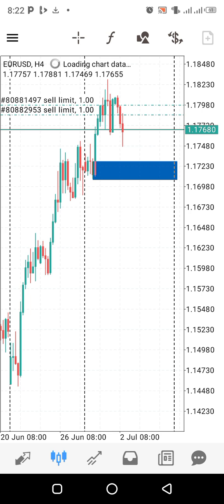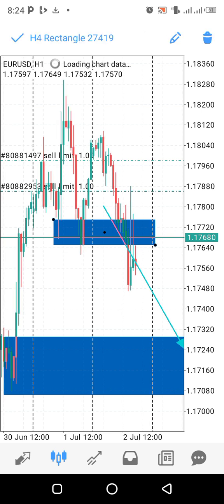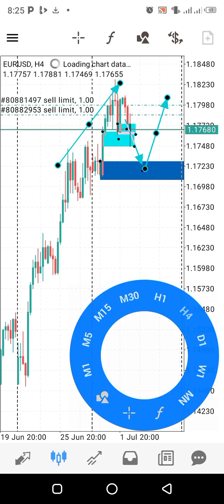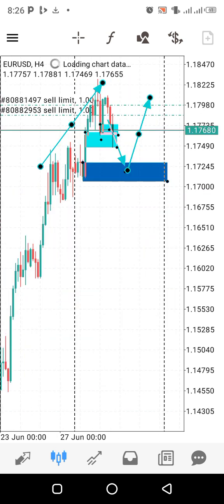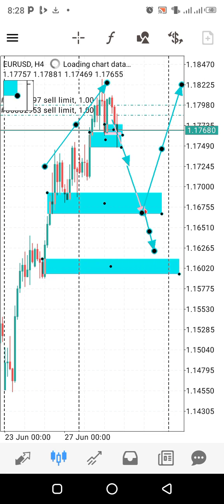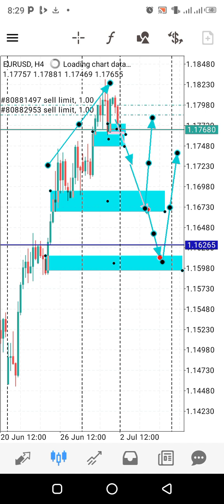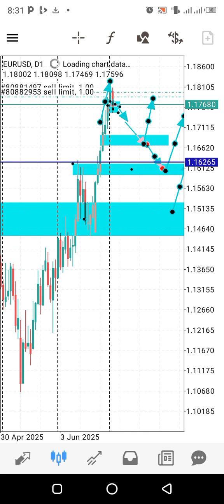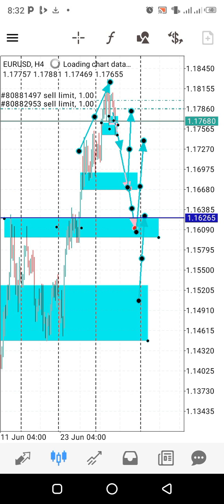EurUsd potential buys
continuing the $10 challenge